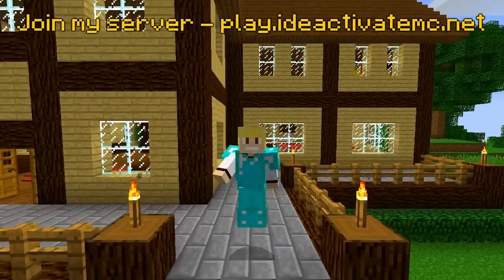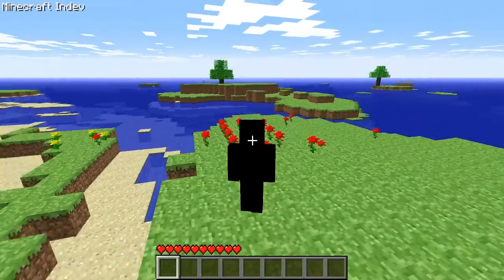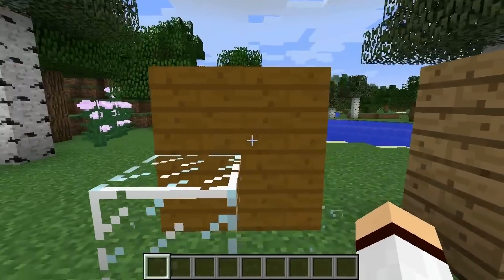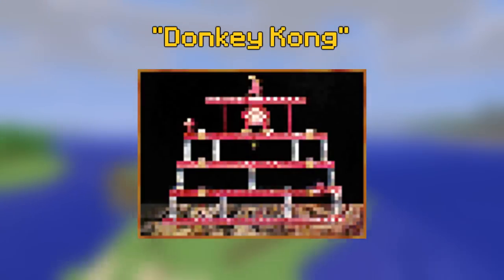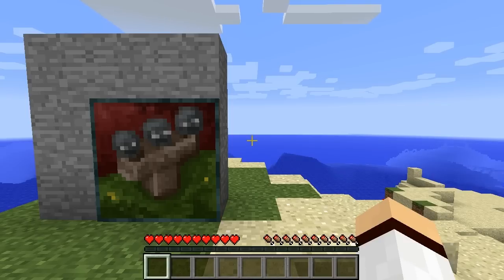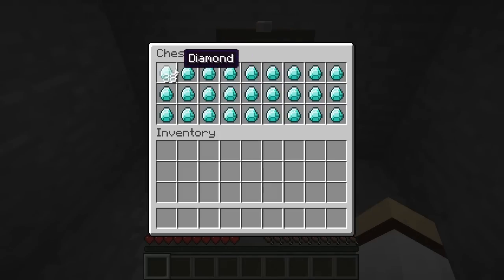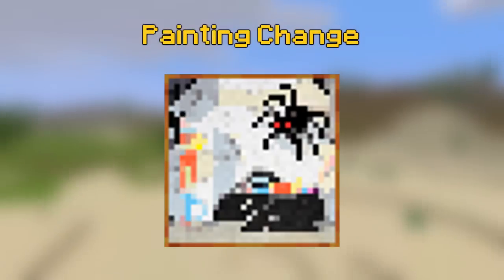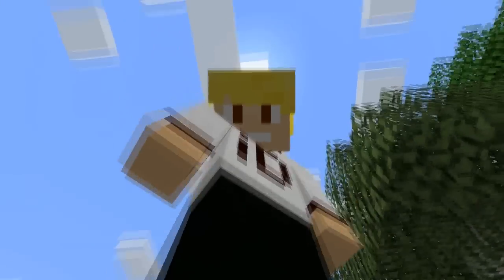✔ Minecraft: 10 Things You Didn't Know About the Painting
Today I bring you 10 things you didn't know about the painting in Minecraft. What things you didn't know about Minecraft should I do next?! :)
Be sure Leave a "LIKE" Rating and a comment if you enjoy the video, it helps out a lot! ^_^